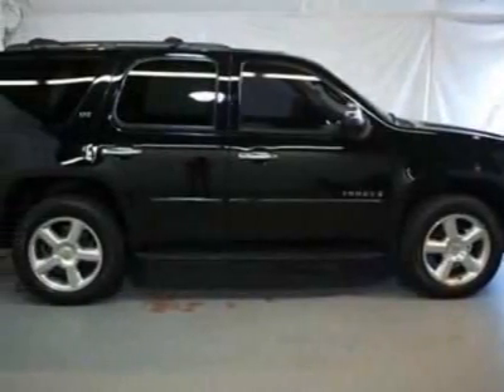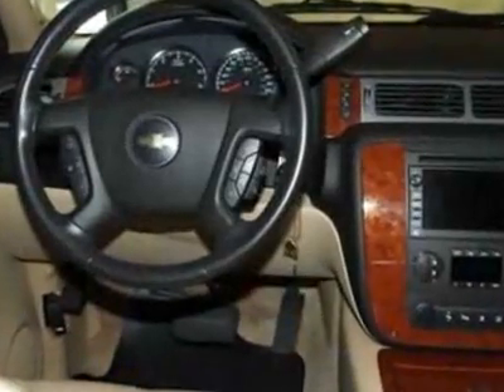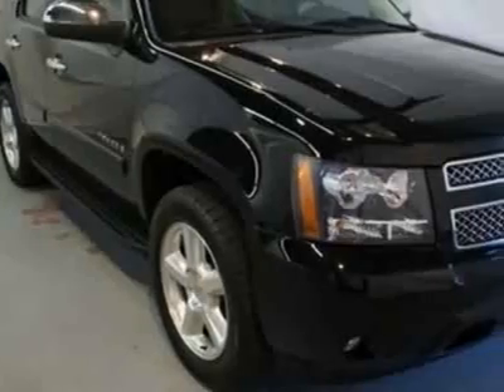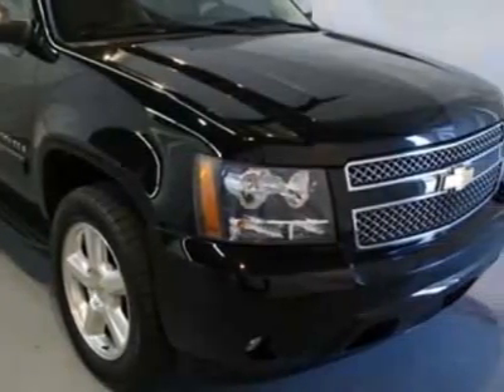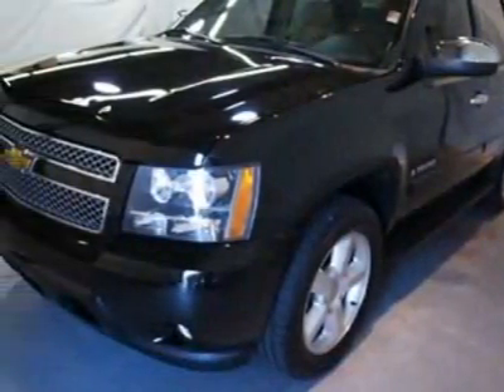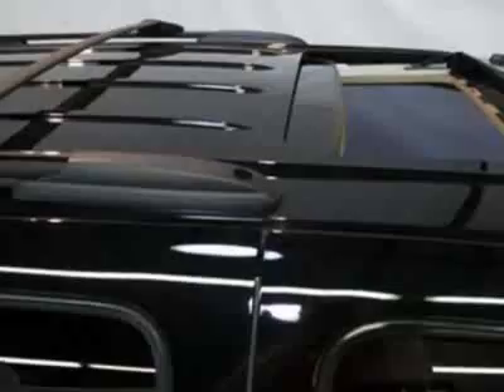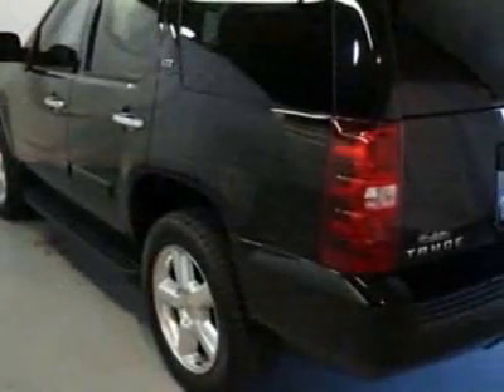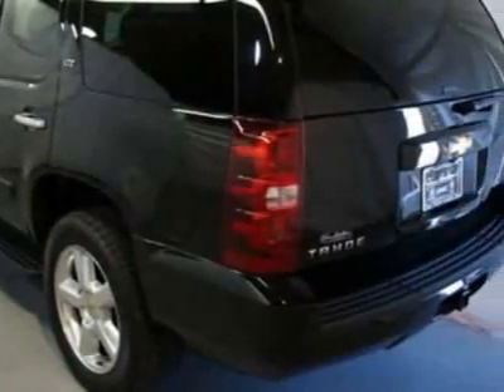2008 Chevrolet Tahoe LTZ SUV - Columbia, SC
Jim Hudson Buick GMC Cadillac Saab, Columbia, SC - Leather, DVD, Nav, Sunroof, 20s, Power Liftgate, More!